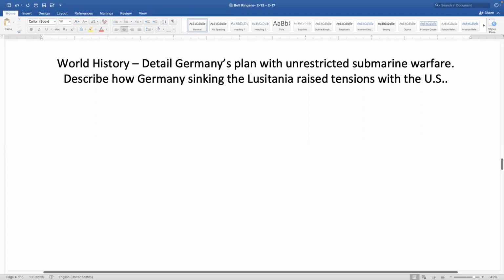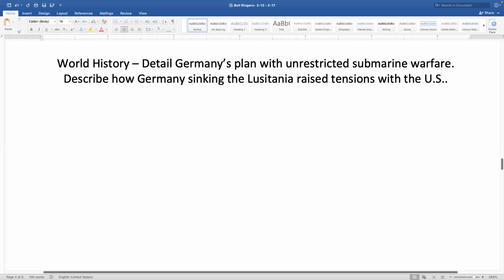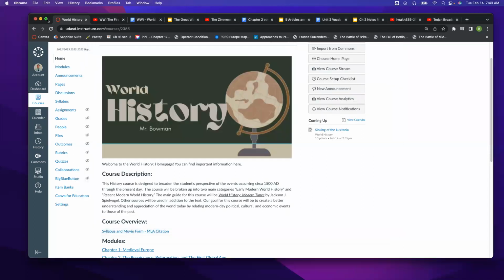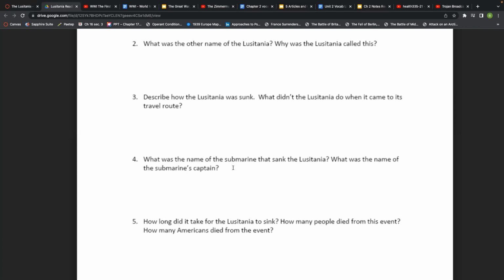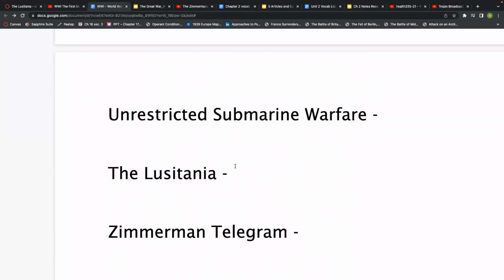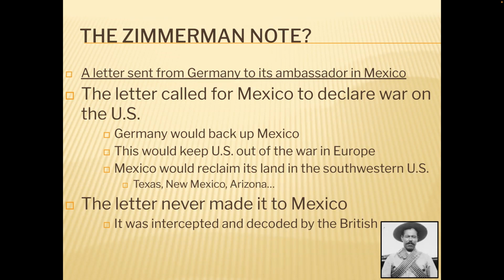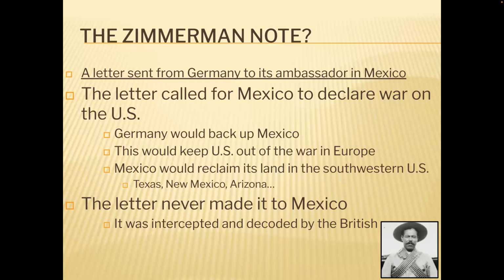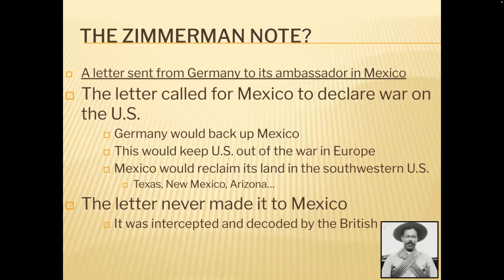Review Lusitania - Zimmerman Telegram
Causes to WWI for the U.S. - Sinking of the Lusitania and the Zimmerman Telegram